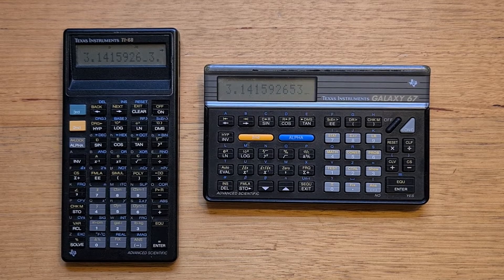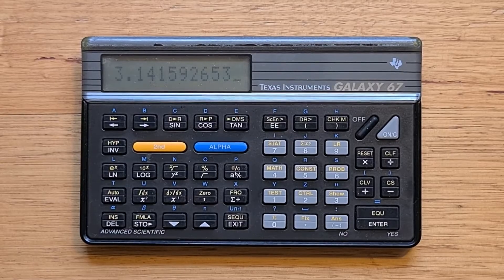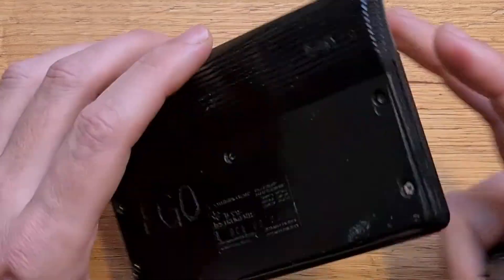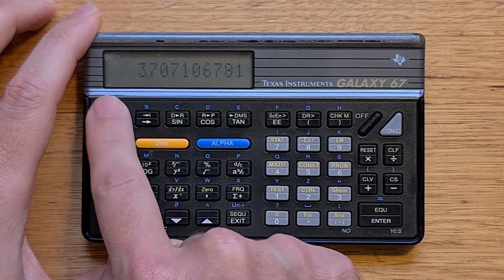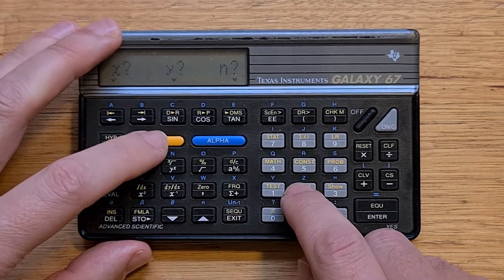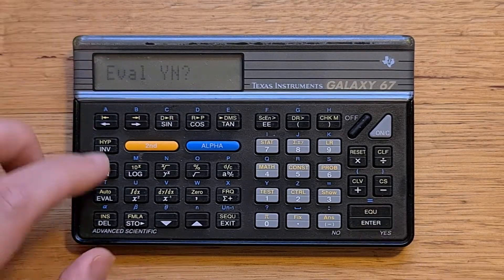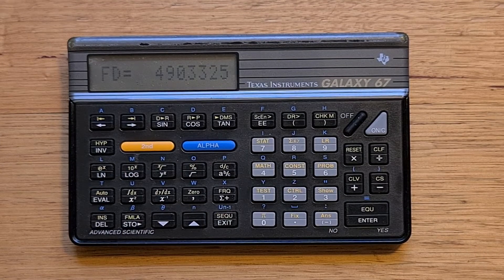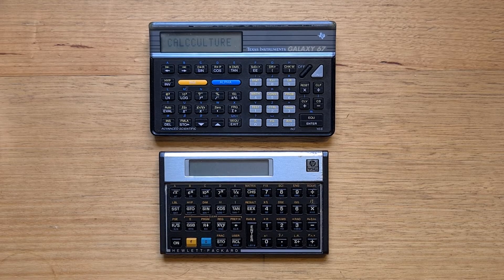TI Galaxy 67 Scientific Calculator from 1992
This video is about the most advanced calculator from TI's Galaxy series, the Galaxy 67 from 1992.

In the video I talk about the design, basic usage, and its formula programming model.

Sections of this video:
0:00 - Intro
1:06 - Physical Design
2:22 - Internals
2:50 - Basic Usage
4:42 - Simple formula
5:38 - Formula programming
7:12 - Summary